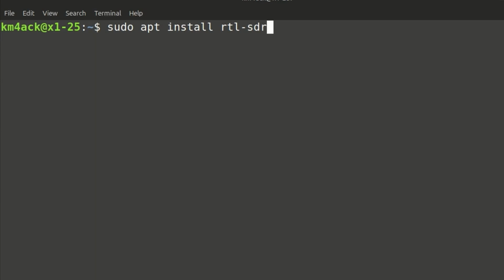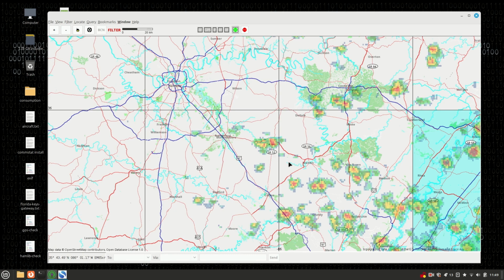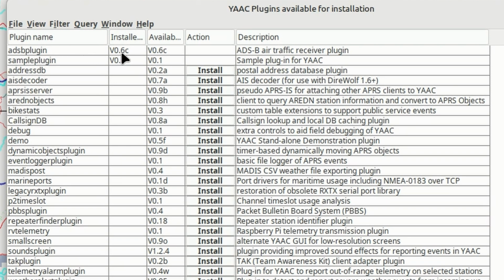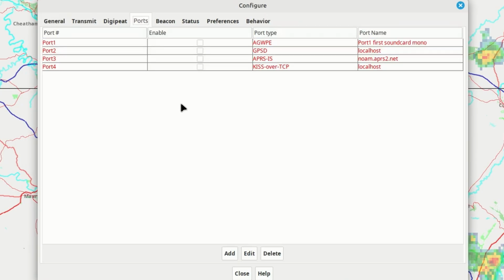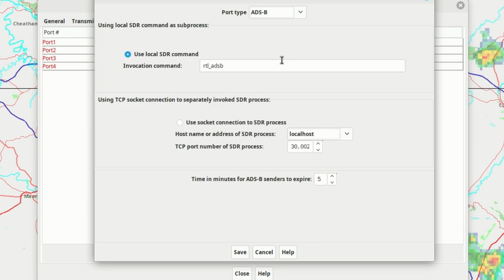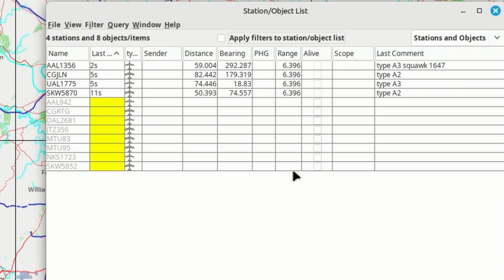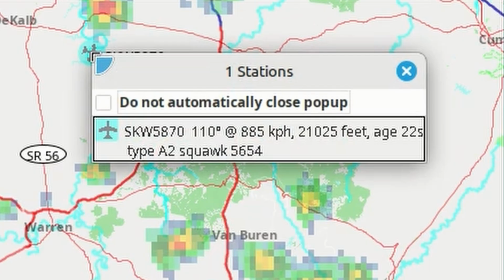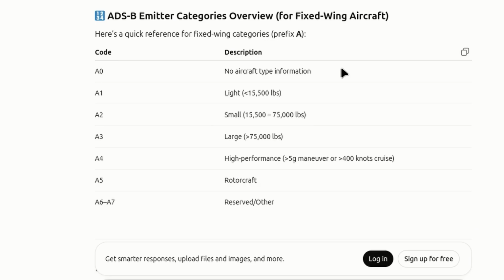How to Feed ADS-B Data into YAAC for Real Time Flight Tracking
In this step-by-step tutorial, you'll learn how to receive and decode ADS-B signals using a Software Defined Radio (SDR) and visualize real-time aircraft positions on a YAAC (Yet Another APRS Client) map. Whether you're an aviation enthusiast, radio hobbyist, or a beginner in SDR projects, this guide will walk you through the entire process—from installing the required software to configuring your SDR dongle and setting up live flight tracking.
✅ What You'll Learn:
 • Setting up the software
 • Integrating SDR data with YAAC for map-based aircraft tracking
 • Troubleshooting common issues and improving reception
🎯 Perfect For:
 • Aviation trackers
 • Ham radio operators
 • SDR beginners
 • Tech hobbyists
 • ADS-B data enthusiasts
💻 Required Tools & Software:
 • SDR dongle
 • rtl_adsb
 • YAAC (Yet Another APRS Client)
 • USB extension cable, antenna, and a PC